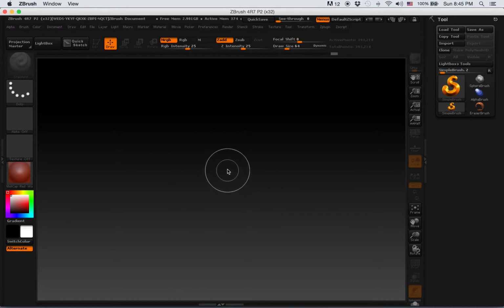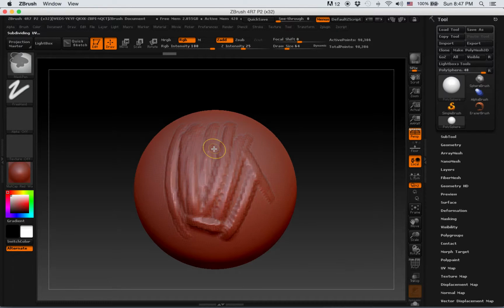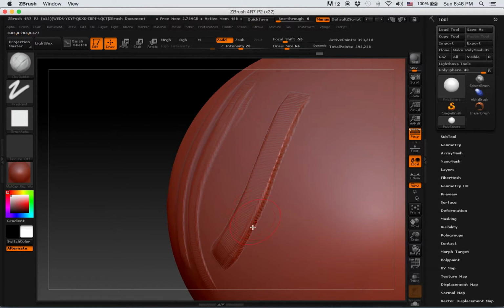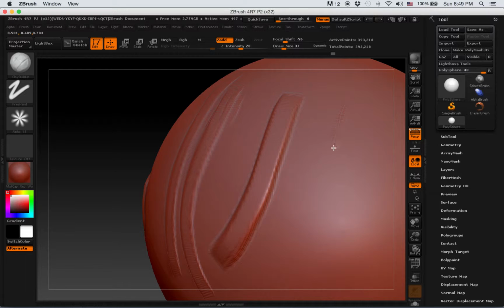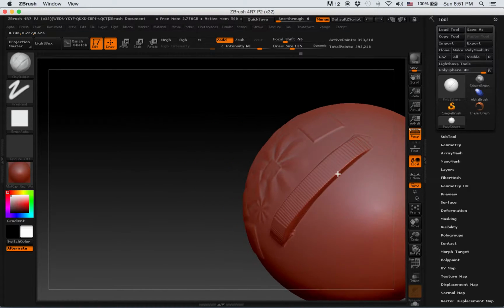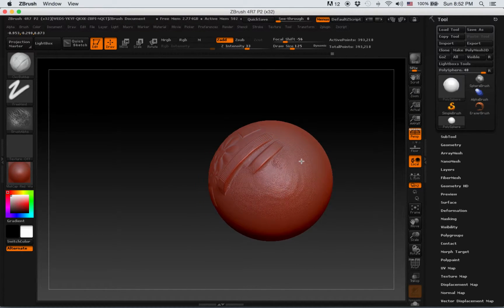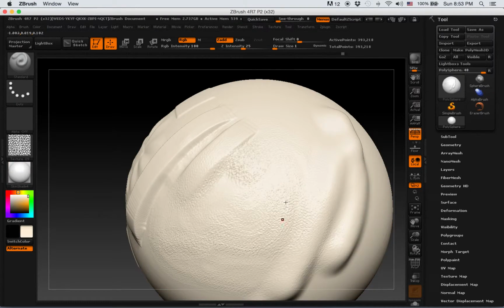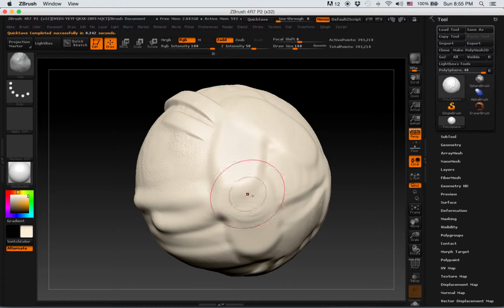ZBRUSH 03 1